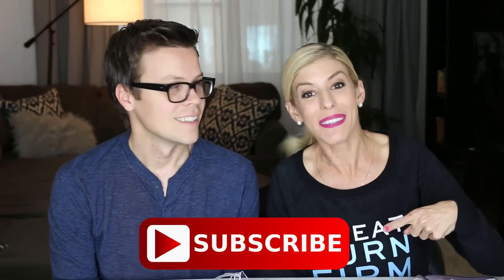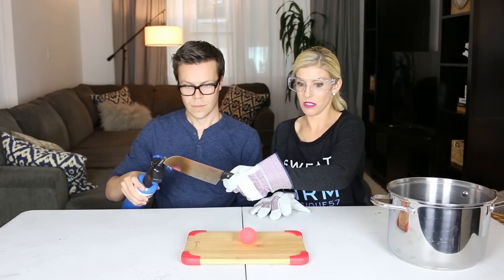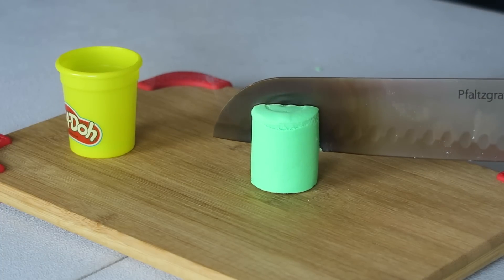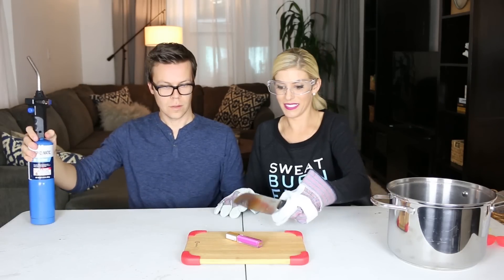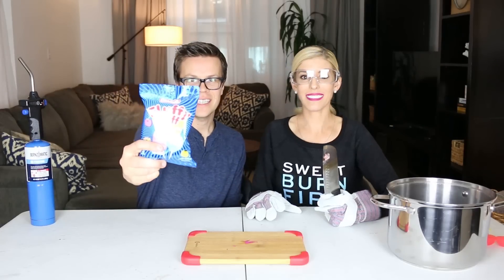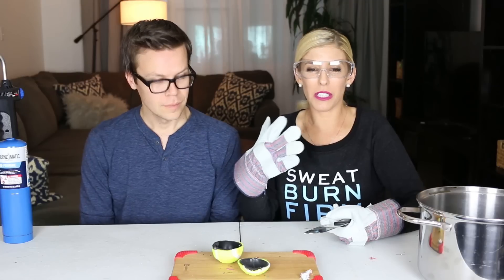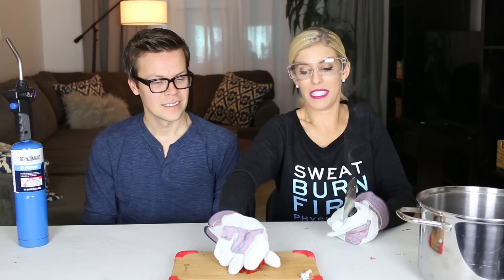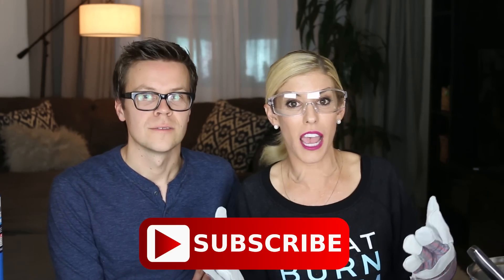CUTTING THINGS OPEN WITH 1000 DEGREE KNIFE!!!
CUTTING THINGS OPEN WITH A 1OOO DEGREE KNIFE Experiment!

Hi, I'm Rebecca and welcome to the ZamFam. I love making videos that make you smile and laugh, and I especially love connecting with every one of you! I'm married to Matt Slays, I have two dogs named Peanut and Blackjack and I currently live in Los Angeles. If you're new to my channel leave a little note about yourself so I can get to know you as well!

Musical.ly: RebeccaZamolo
PERISCOPE: REBECCA ZAMOLO

SEND FAN MAIL TO REBECCA AND BEATRICE!

LOVE YOU ZAMFAM!!